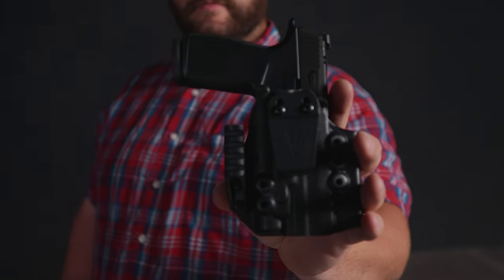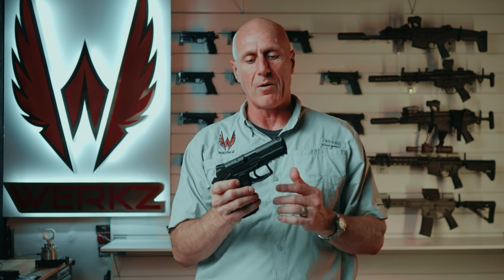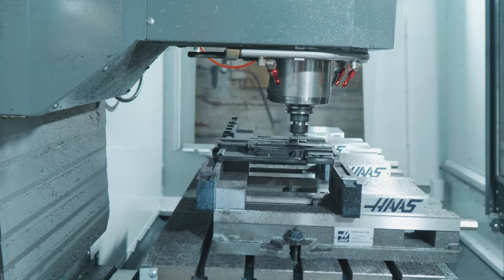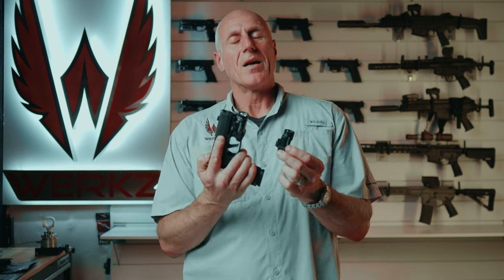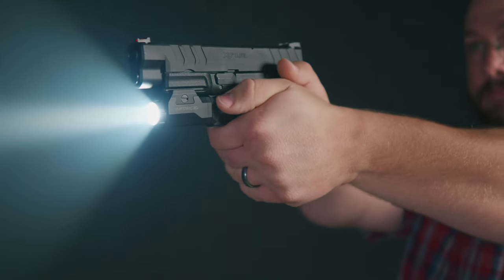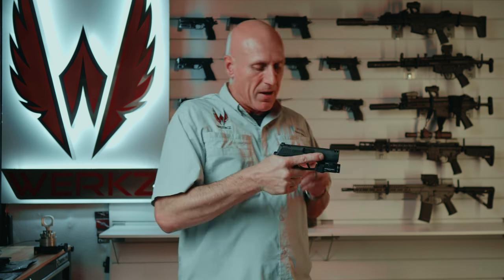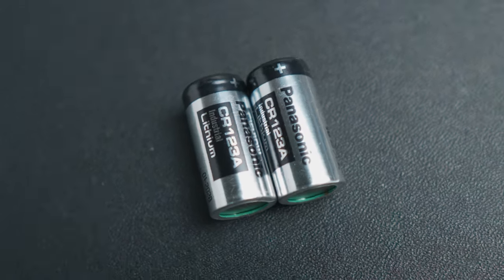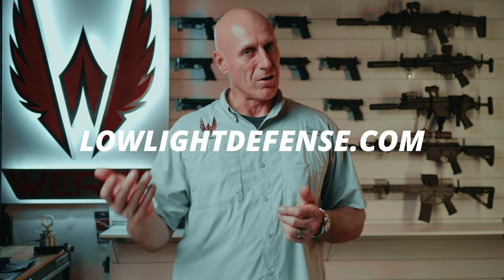5 Weaponlight Purchase Mistakes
Shan walks through 5 of the most common light purchase mistakes we see here at Werkz. Let us know what you think of this video in the comment section below!